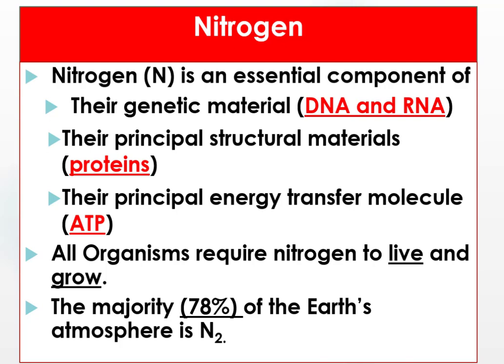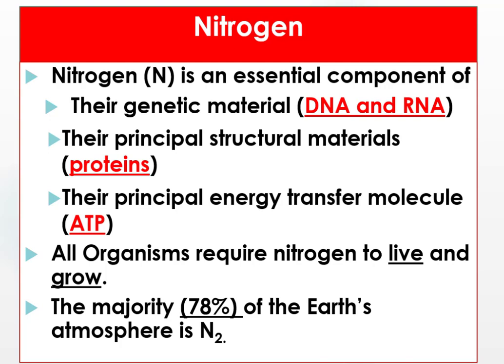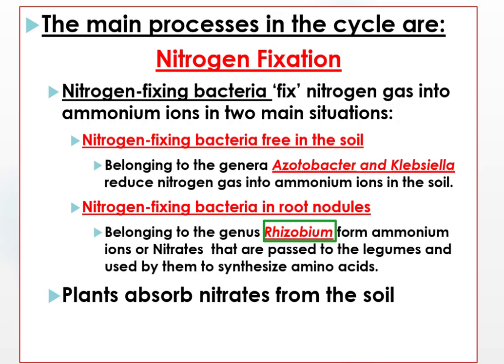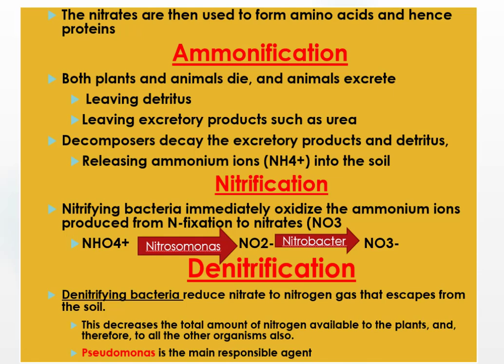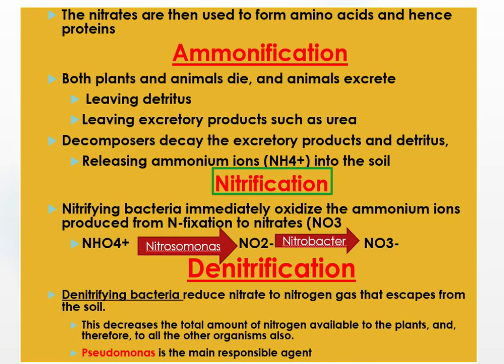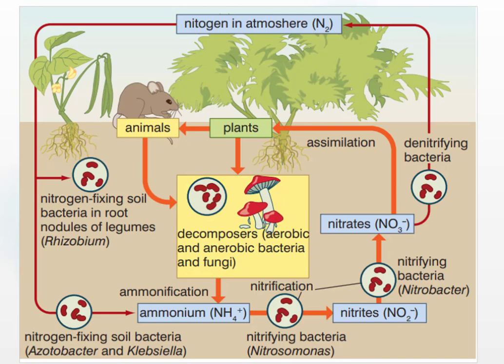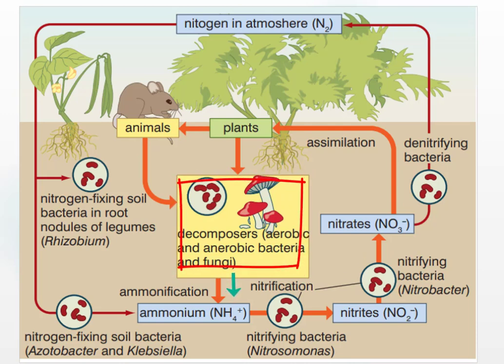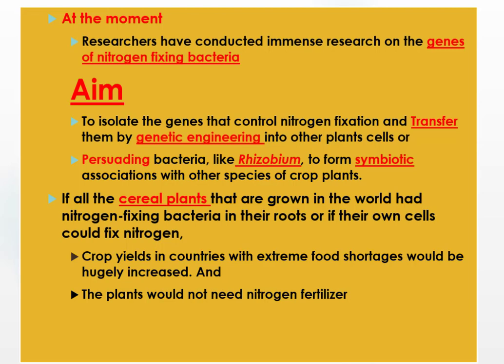Nutrient Cycle - Nitrogen Cycle